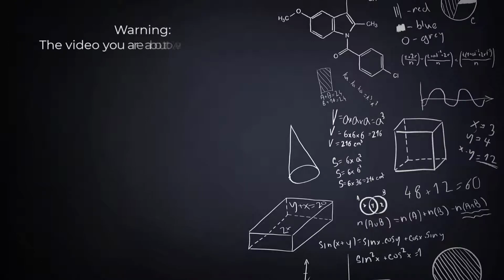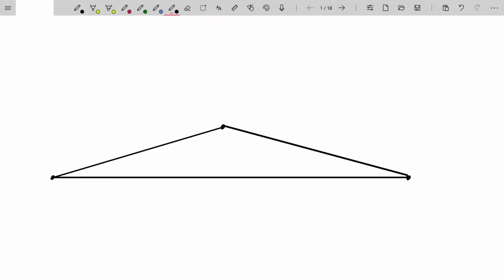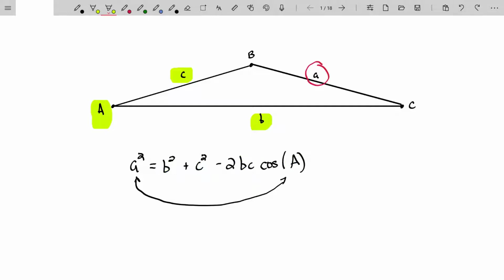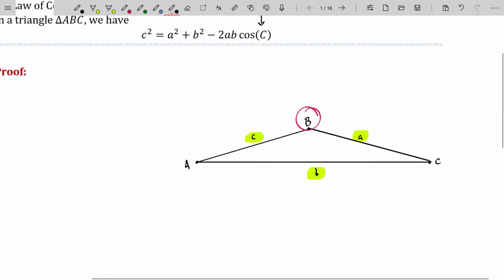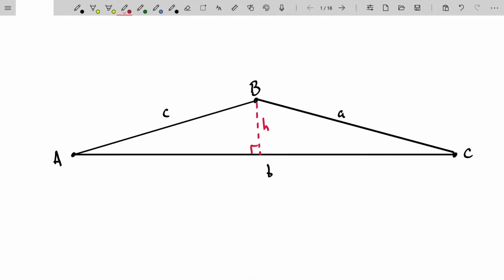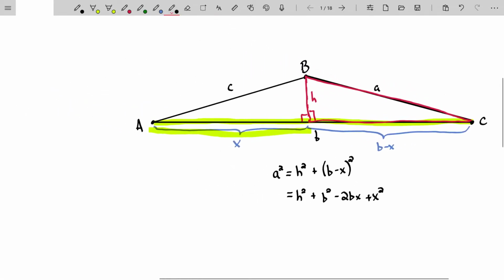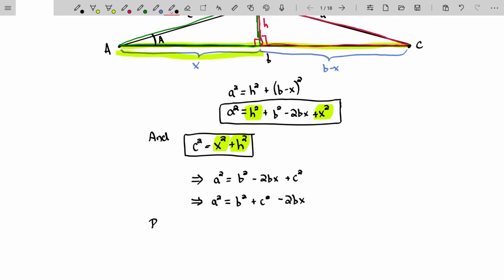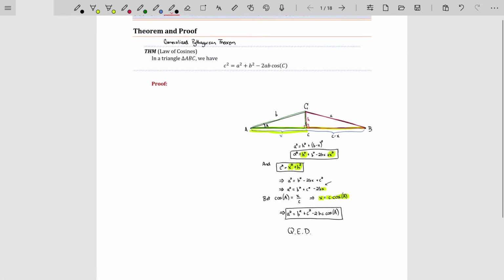Non-Right Triangles - Law of Cosines: Theorem and Proof